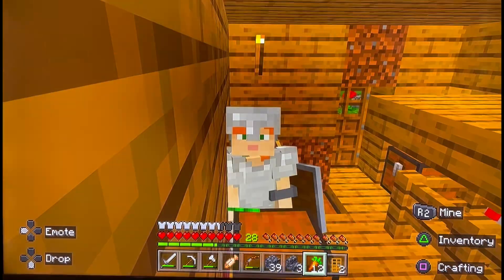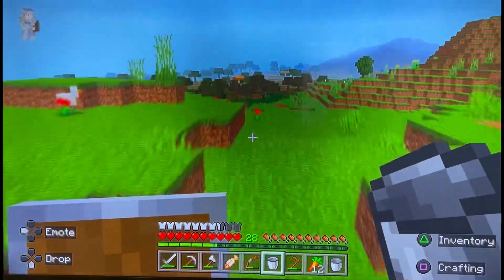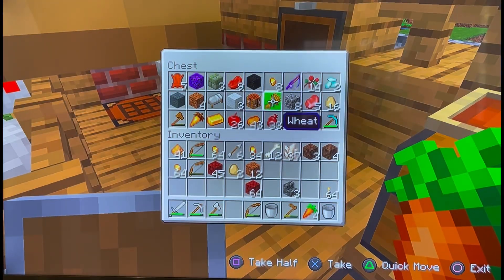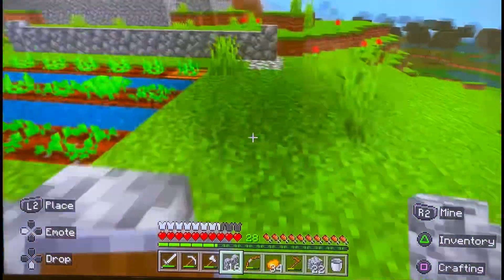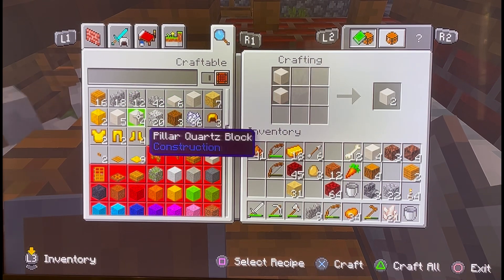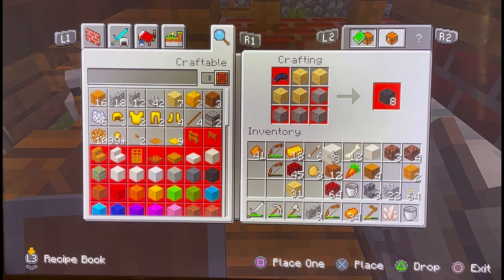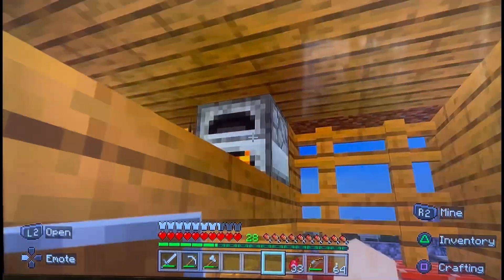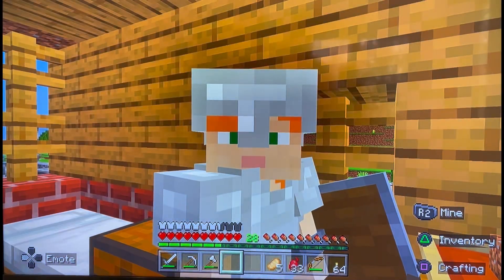Building my farm! | Minecraft Survival Episode 31